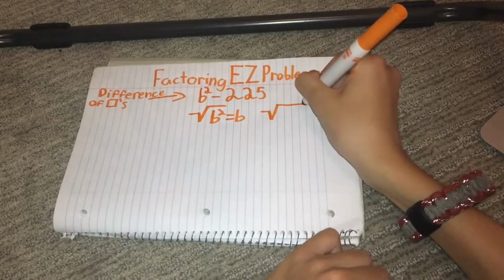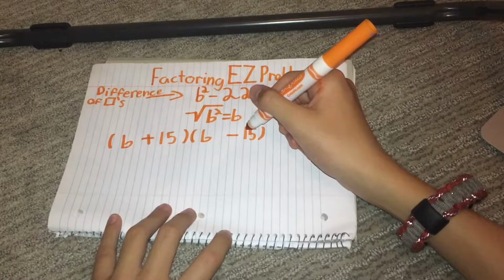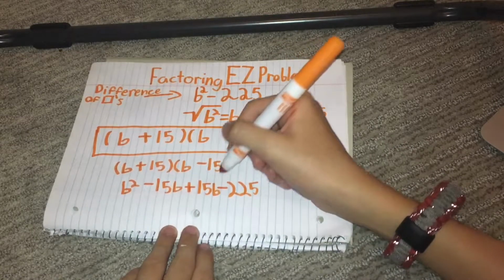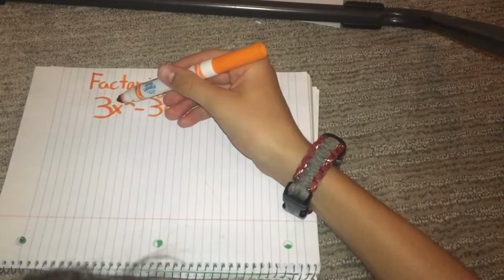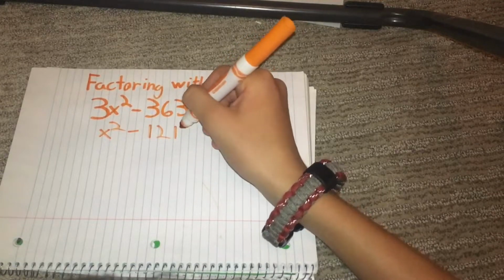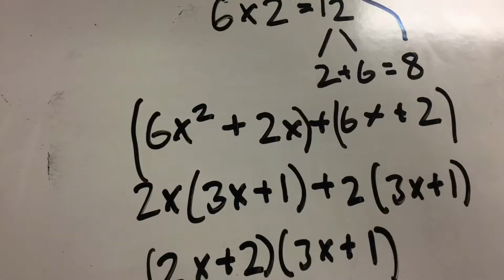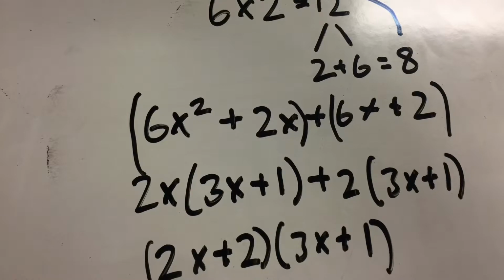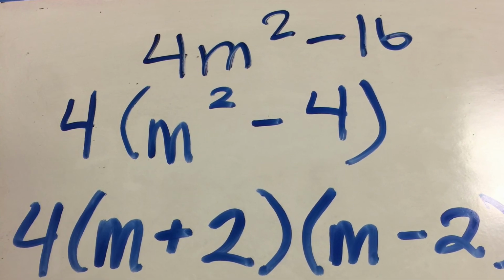James Milestone, Mia Diaz, Calvin Fong, Elizabeth Wolf Teach Me How to Factor.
This video shows how to factor different types of problems.